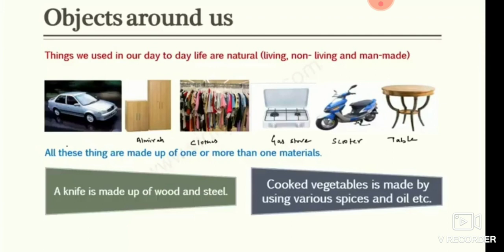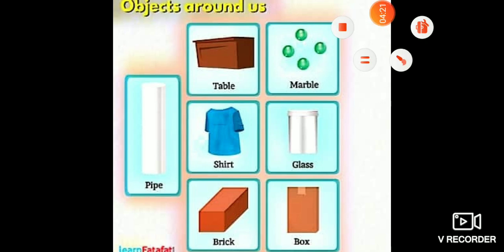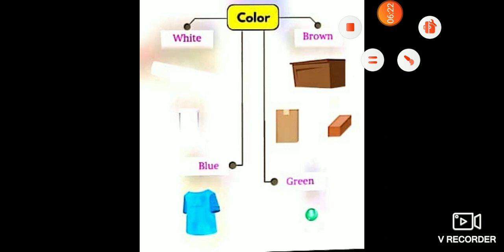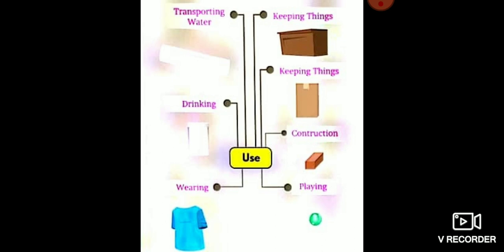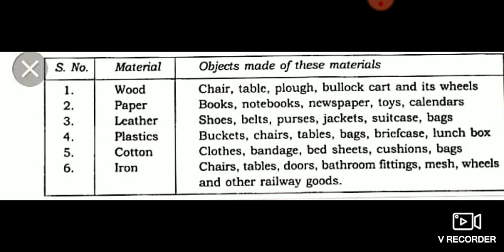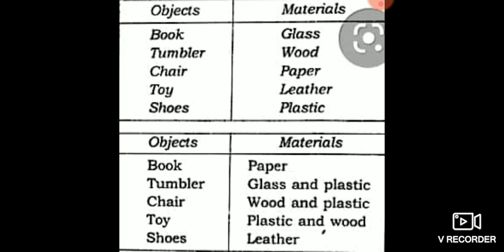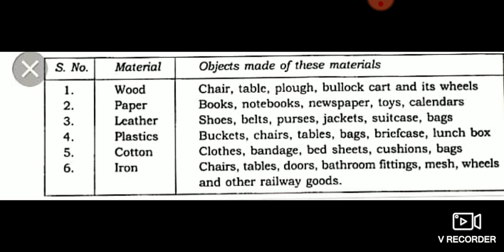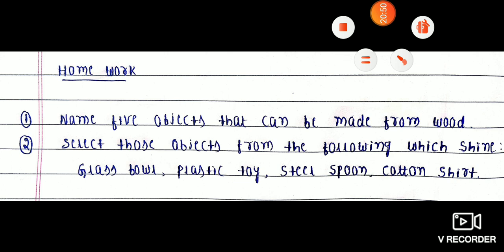6th Std - Science sorting materials in to groups